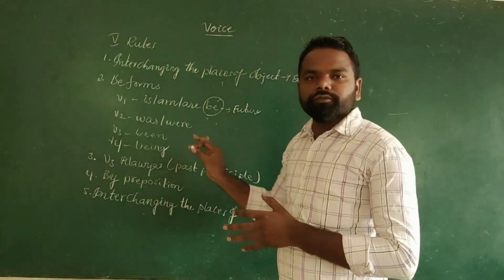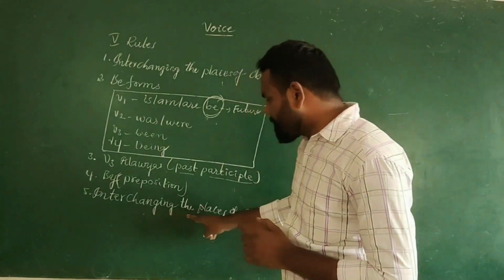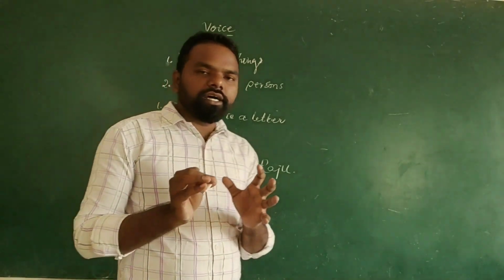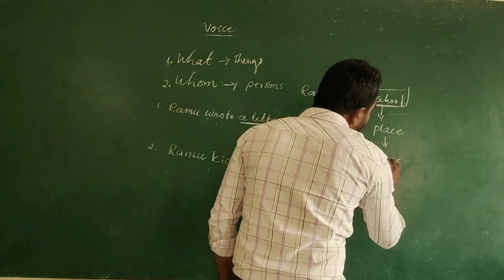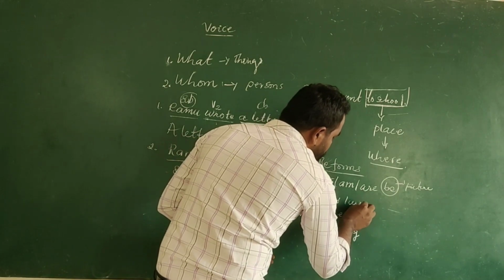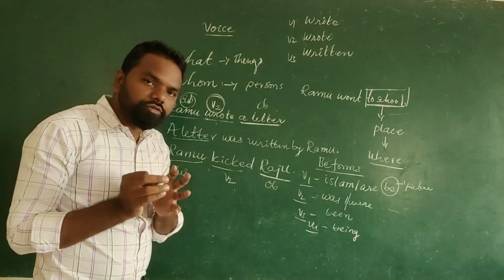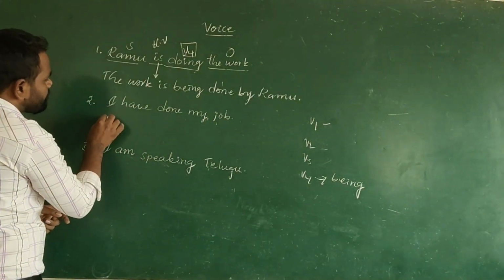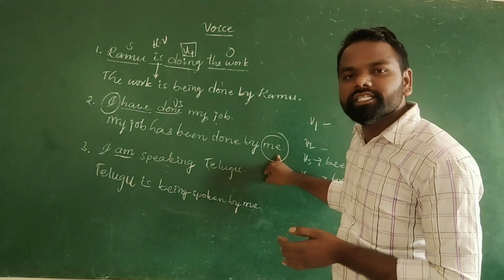voice Ep 1